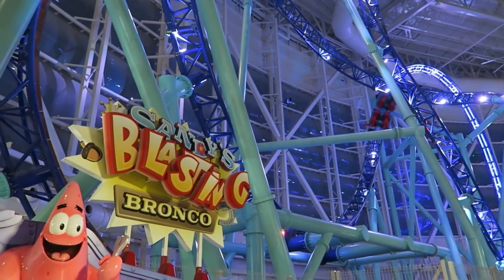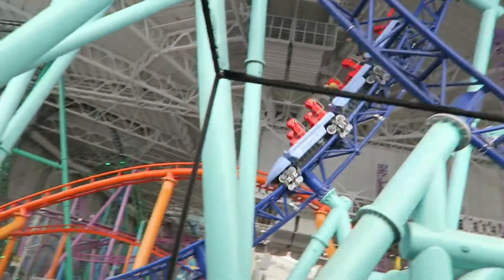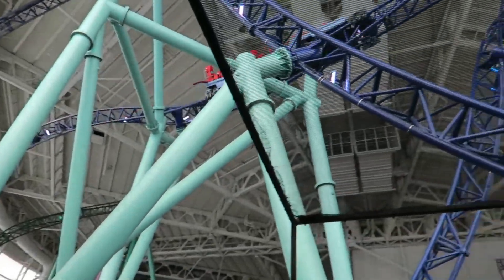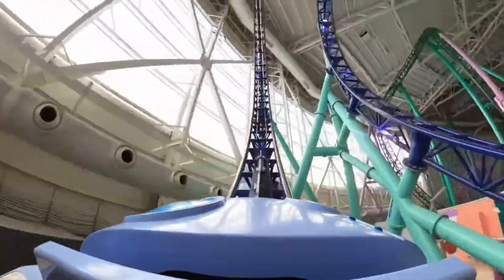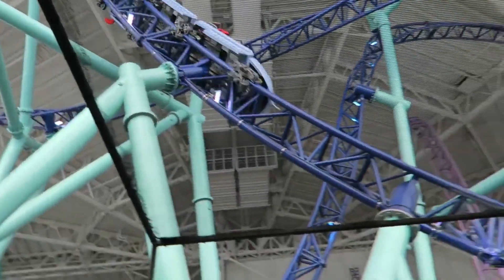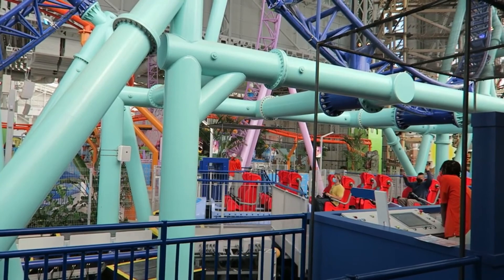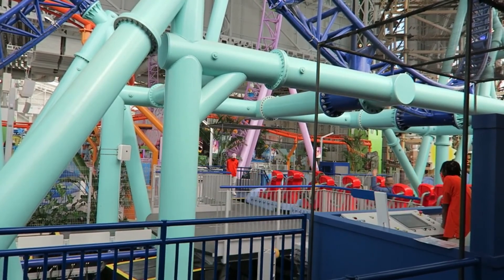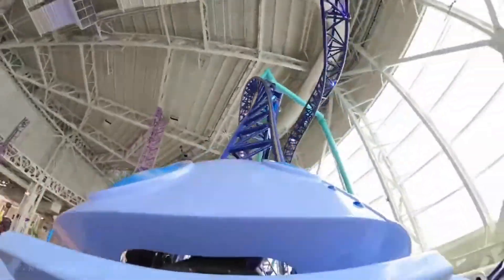Sandys blasting bronco review! My first ever launch coaster!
Wassup guys, today I will be reviewing Sandys Blasting Bronco at nickelodeon universe at the american dream mall. I absolutely love this attraction and I think it doesnt get the love it deserves.